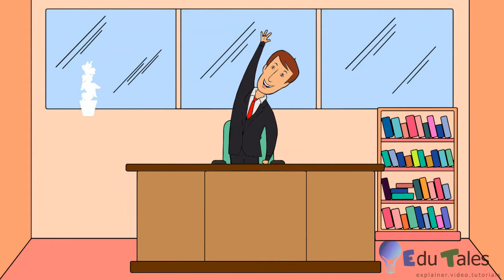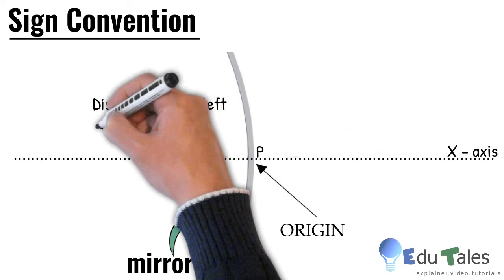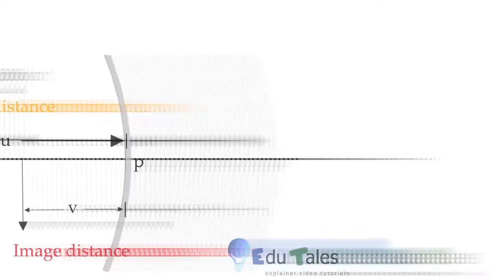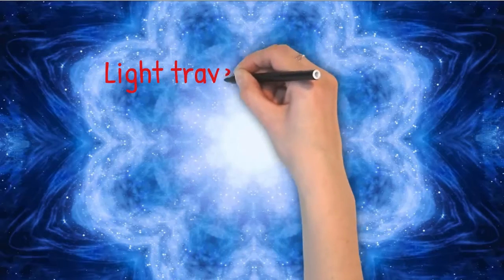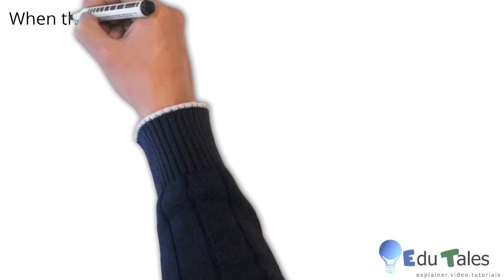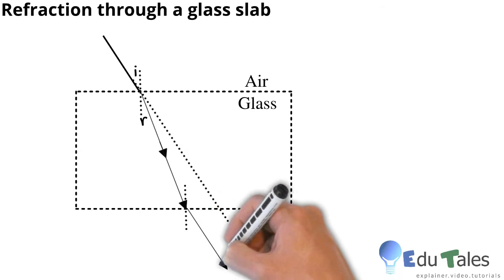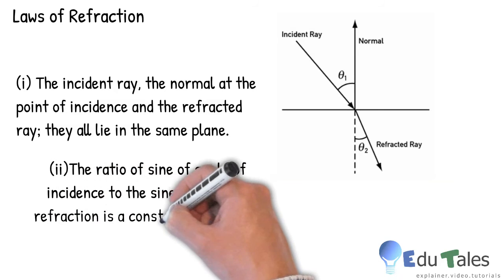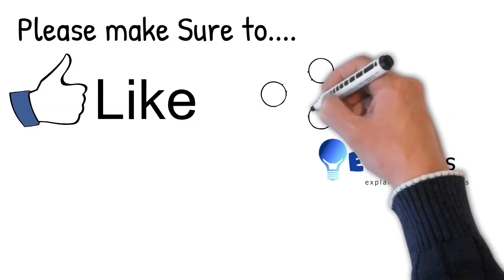Edu Tales/Std 10th/Science/NCERT/ Spherical Mirrors | Sign Convention/mirror formula | refraction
Hello friends,
Welcome to EduTales. In this video we will be learning about the sign convention for spherical mirrors, the mirror formula, refraction of light and refraction of light through a glass slab.

We have also discussed about the magnification by spherical mirrors and the laws of refraction.
Important definitions:
Magnification: It is the ratio of image's height to the object's height.

Snell's law:  It is the ratio of sine of angle of incidence to the sine of angle of refraction.

Thanks,
EduTales